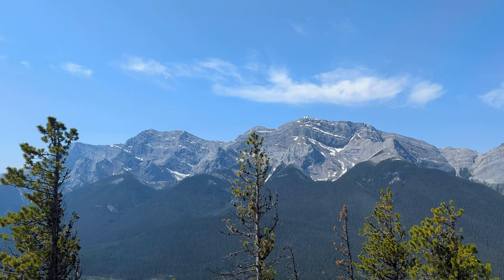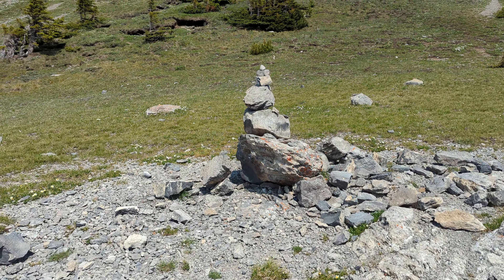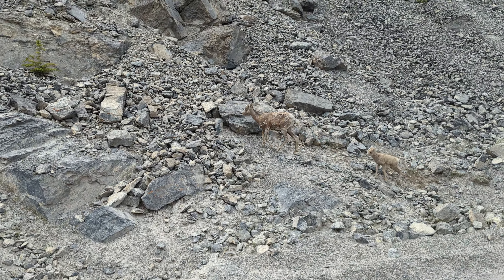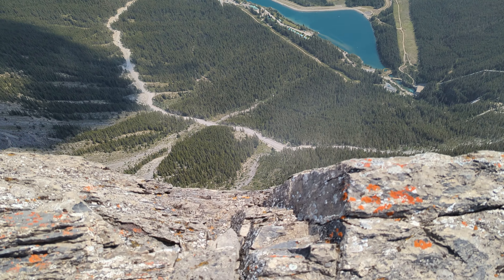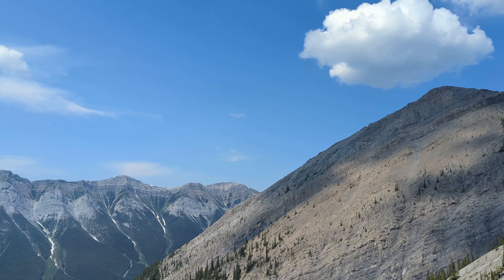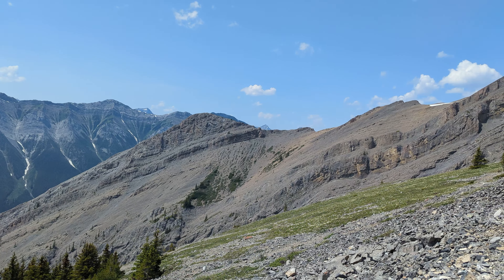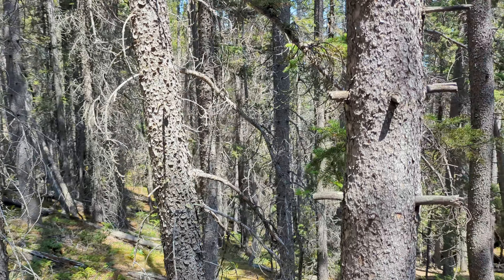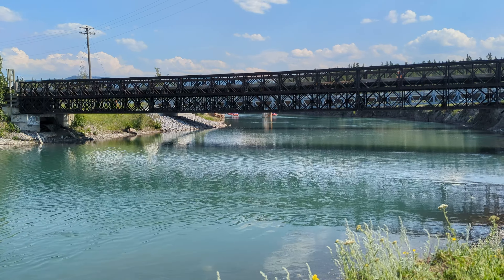CANMORE, AB TRIPLE CROWN : Hike 1 East End of Rundle 👑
First stop on the list, the East End of Rundle.

00:00 INTRO
03:21 FALSE PEAK
04:14 GOATS!
04:34 ALMOST THERE
05:17 SO HIGH UP!
08:46 GOING DOWN IS JUST AS DANGEROUS
11:29 TAKING A DIP IN COLD WATER
12:05 RAFTING TOURS
13:07 BRIDGE JUMP
13:31 FINAL THOUGHTS